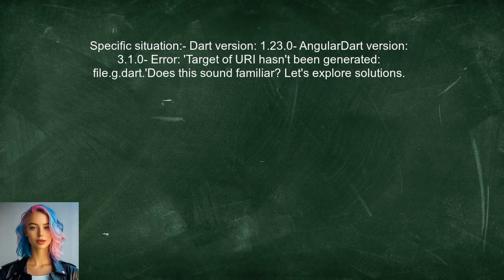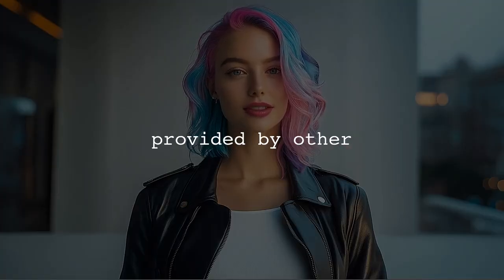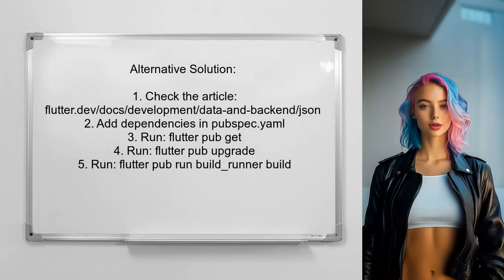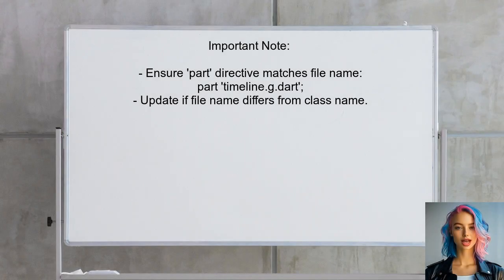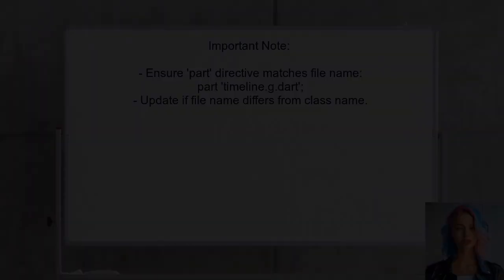Dart Analyzer Not Parsing Dynamically Generated Files: Solutions & Tips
In this video, we delve into a common challenge faced by Dart developers: the Dart Analyzer's struggle with dynamically generated files. As projects grow in complexity, ensuring that all parts of your codebase are properly analyzed becomes crucial for maintaining code quality and catching potential issues early. Join us as we explore effective solutions and practical tips to help you navigate this issue and optimize your development workflow.

Today's Topic: Dart Analyzer Not Parsing Dynamically Generated Files: Solutions & Tips

Related to